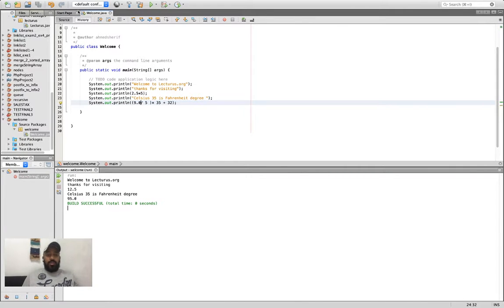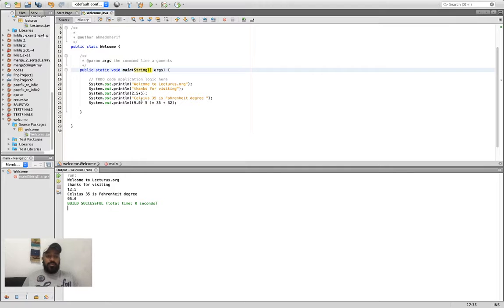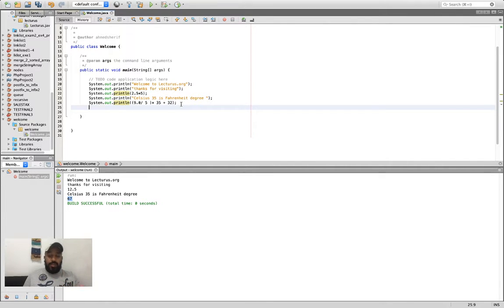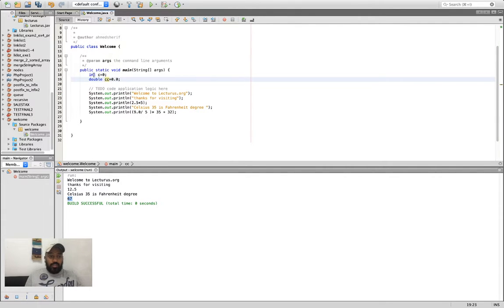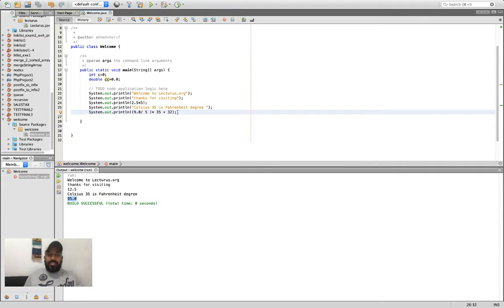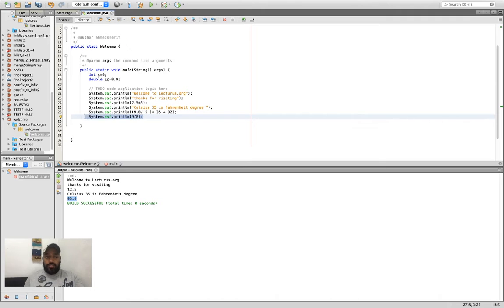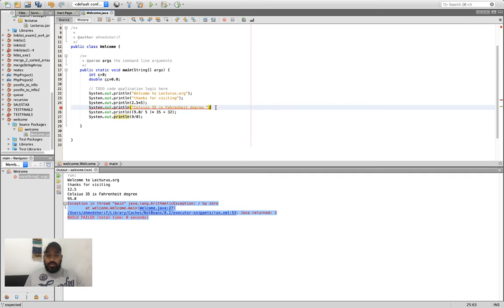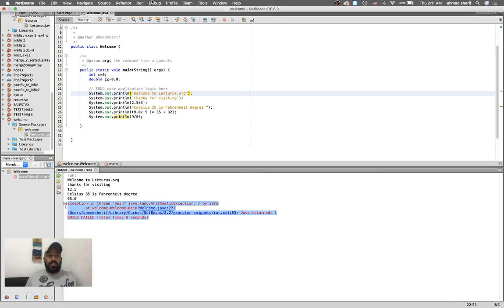3java:Errors , syntax error s, logic errors, runtime errors, common errors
introduction to java::Errors , syntax error s, logic errors, runtime errors, common errors